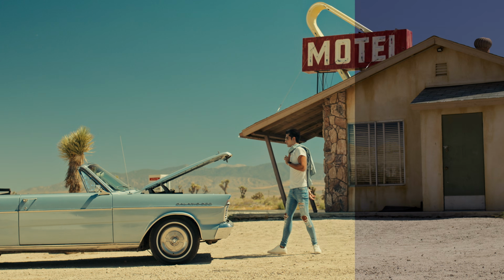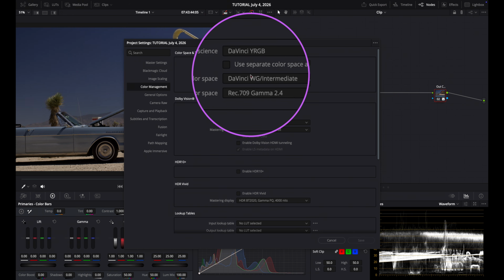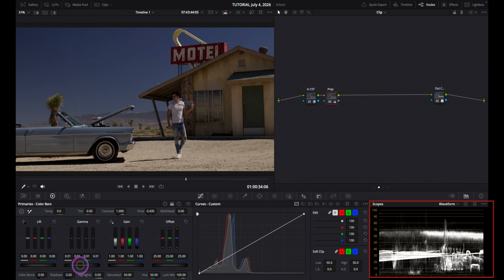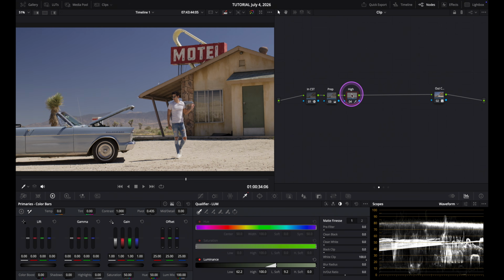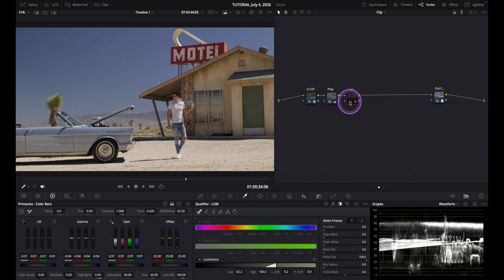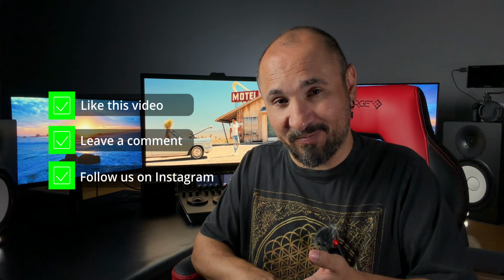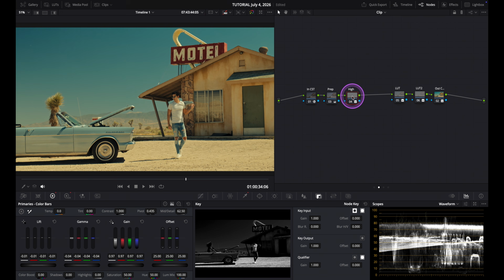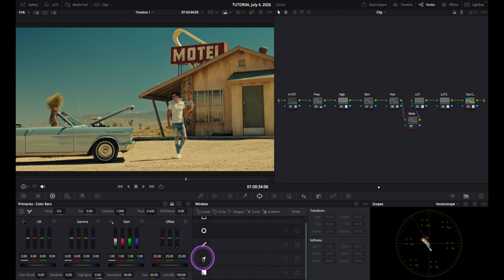How I Got This Cinematic Look in Under 10 Nodes | DaVinci Resolve Tutorial + FREE LUT Giveaway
In this DaVinci Resolve color grading tutorial, I'm showing you an easy way to create a cinematic look using a simple, streamlined workflow that delivers beautiful results without unnecessary complexity.

I'm also giving away my complete Film LUT Collection (32 LUTs) to 10 lucky winners!

Huge thanks to John Brawley and Blackmagic Design for making this footage freely available to the filmmaking community.

MEDIABEE CINEMATIC LUTS:
🔥 Bundle & Save (Volume 1 + Volume 2)
From short films and feature films to music videos and corporate projects, I specialize in bringing authentic film emulation and cinematic color grading to your footage. Let’s collaborate and create something amazing!
SPECIAL OFFERS

PIXELTOOLS:
Unlock powerful tools like advanced split toning and false color overlays to take your color grading to the next level.

ARTLIST:
🎵 Best Music for Creators – Get unlimited high-quality tracks for your projects! 🎶

MOTION ARRAY:
🎬 Top-Quality Assets for Filmmakers & Editors – Stock footage, music, templates & more!
$50 discount (applicable on the Pro and Everything annual plans only)

00:00 Introduction
00:54 Project Settings
02:05 Color Management
02:52 Balance
04:01 Highlight Rolloff
06:27 Cinematic Look
09:51 Skin Tone
10:41 Texture Pop
11:08 Split Toning
11:53 Conclusion